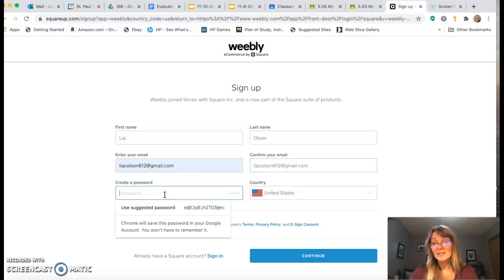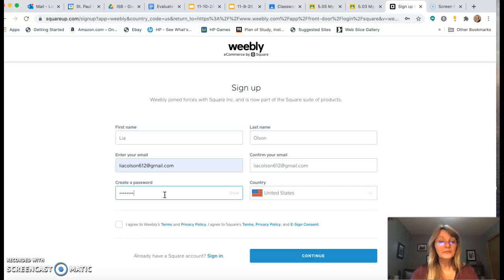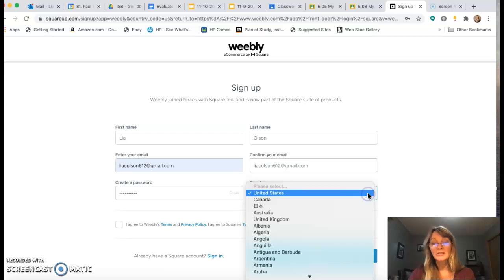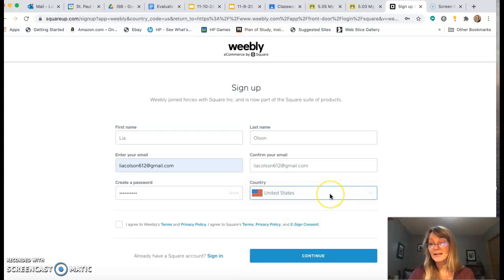Sign up for Weebly Account